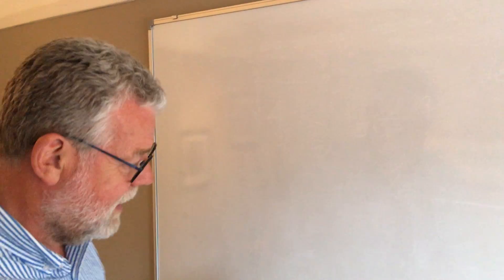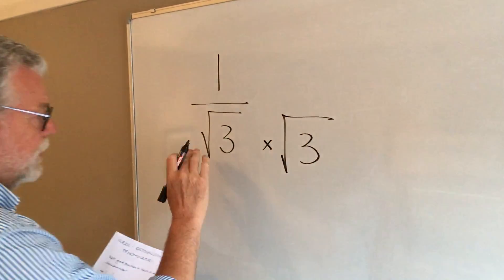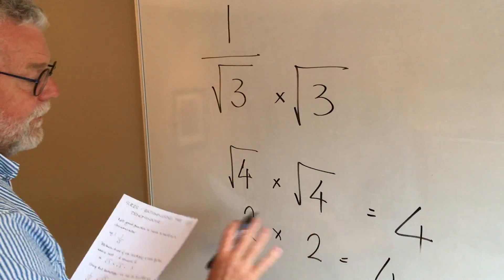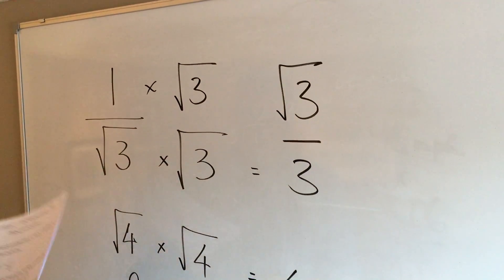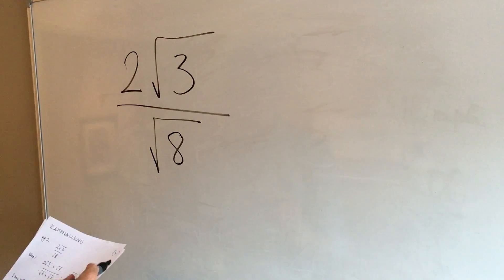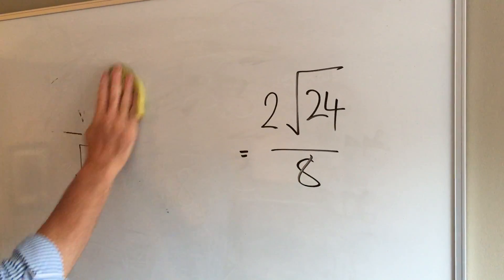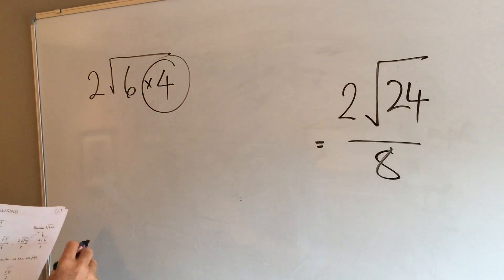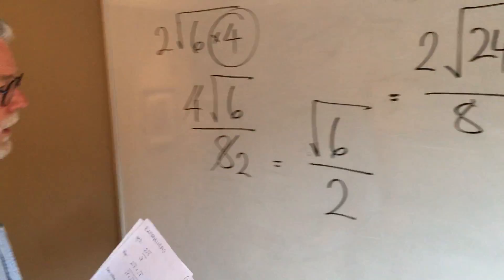Surds - Rationalising the Denominator